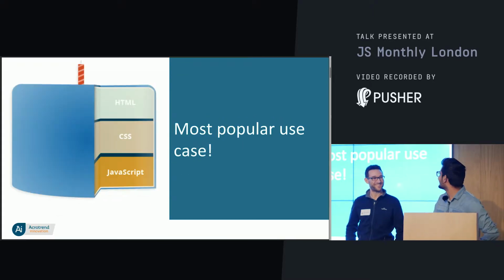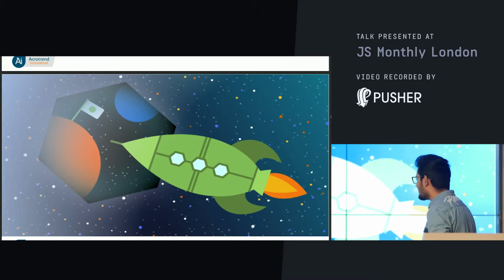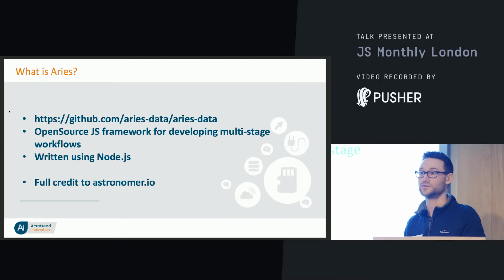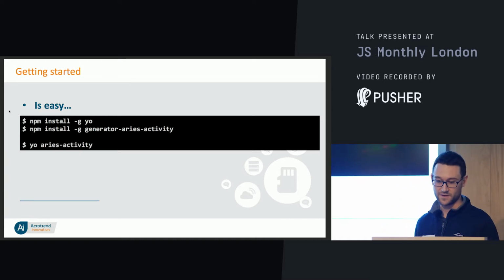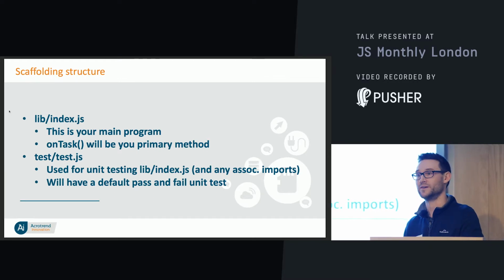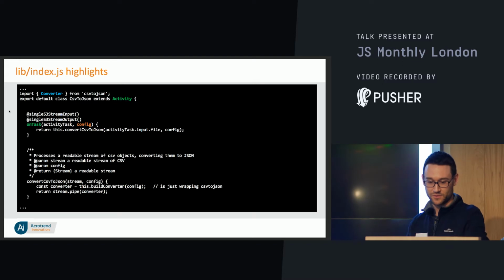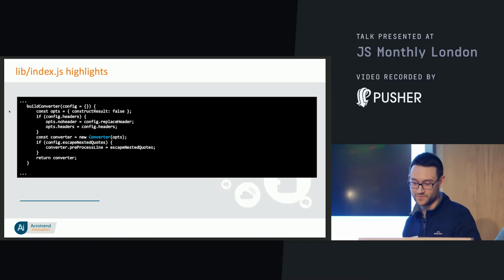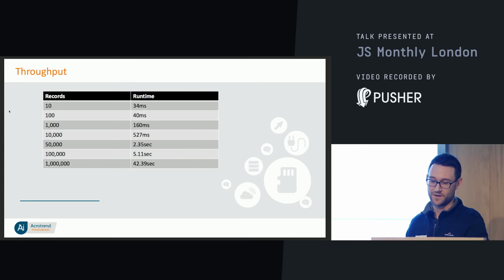JS Toolkit for Data Consultants - JS Monthly - January 18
JS Tools for Data Consultants // Navdeep Dhuti (Data Scientist, Acrotrend) , Dylan Sperotto (Full Stack Developer, Acrotrend)

Description: We’ll be covering a quick case in Aries-Data (an open source JS framework), showing how it can be used in-place of heavier options such as Spark, Storm, Kafka, etc. when setting up a POC, manipulating some data, etc.